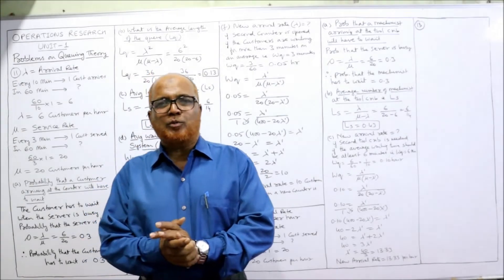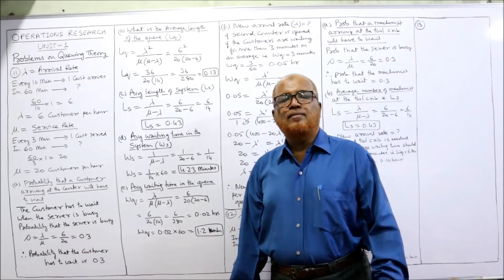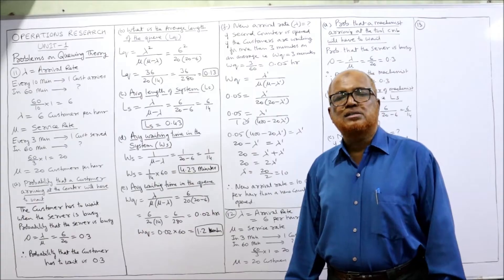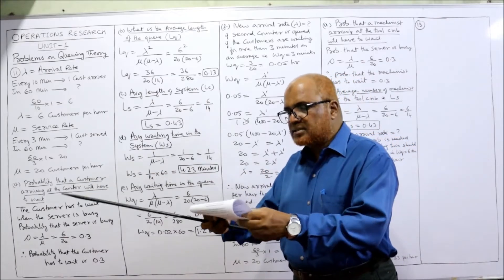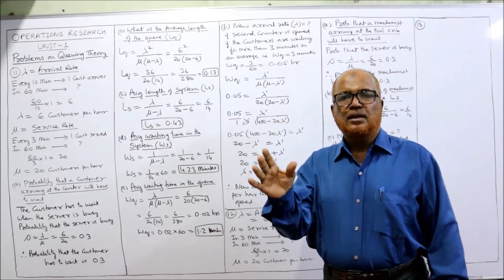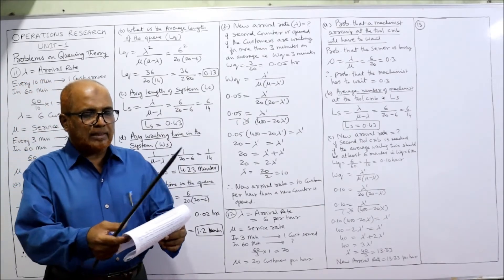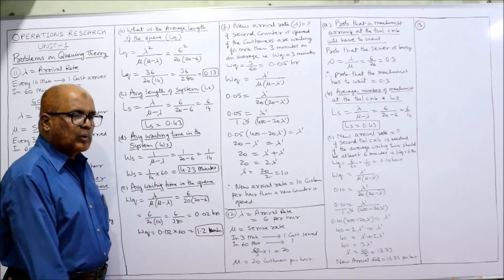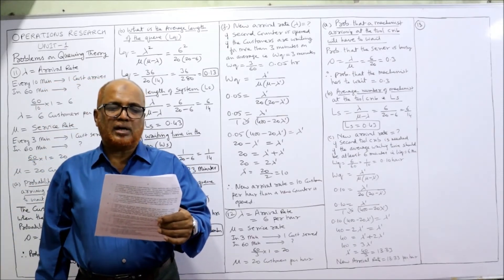Operations Research I Queuing Theory I Problems and Solutions I Part 4 I Hasham Ali Khan I